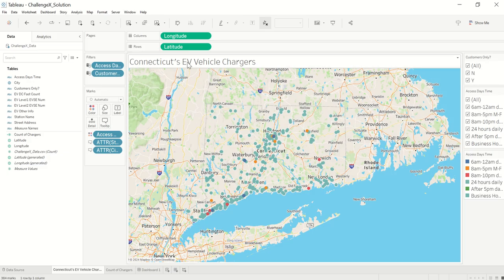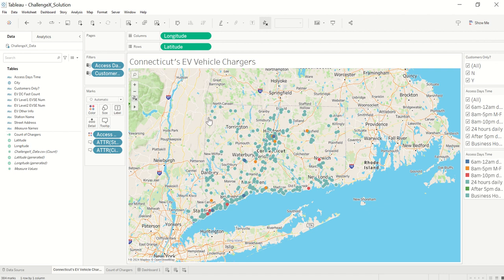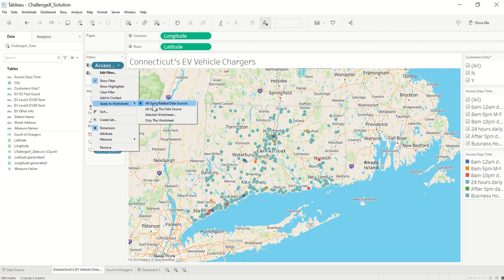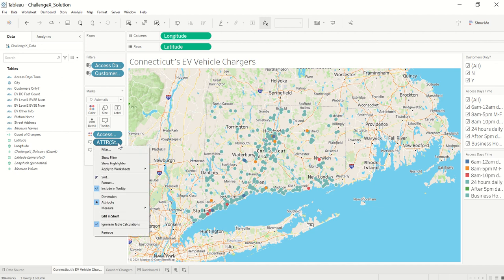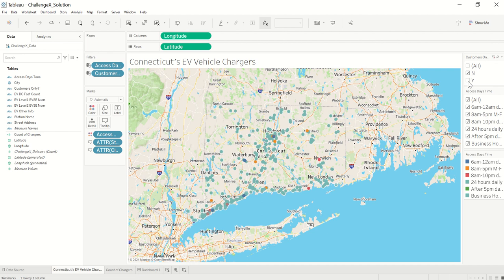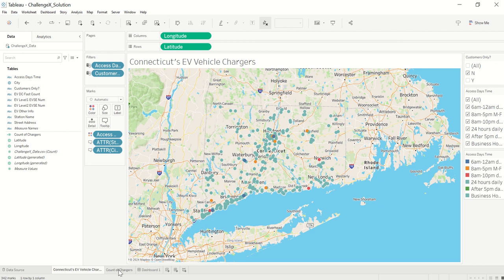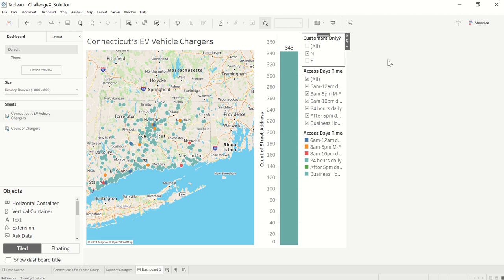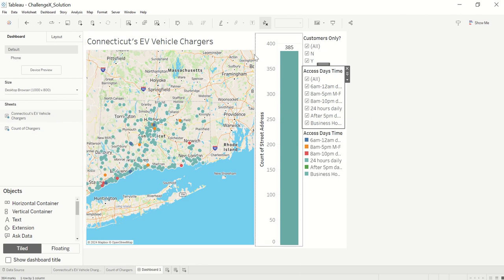Challenge 221|TABLEAU – CT EV Volume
This video is the solution to Challenge 221 from TechHub.training. This challenge required you to create a Tableau dashboard with a map of all the electric vehicle chargers in Connecticut.